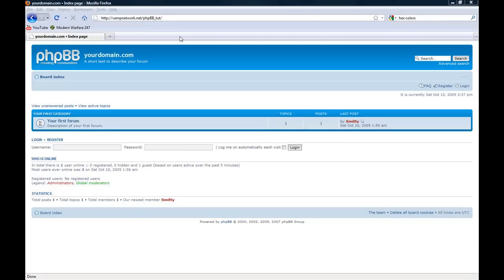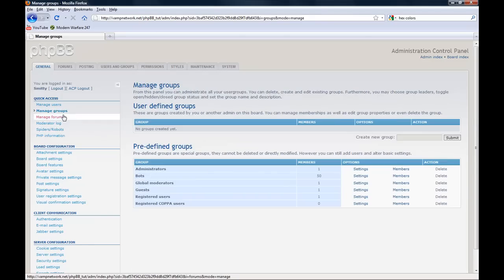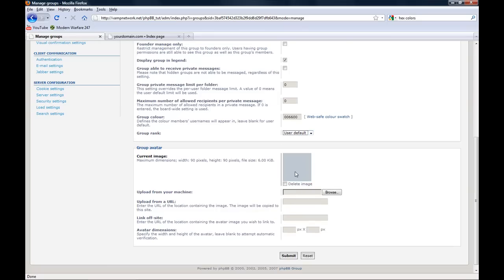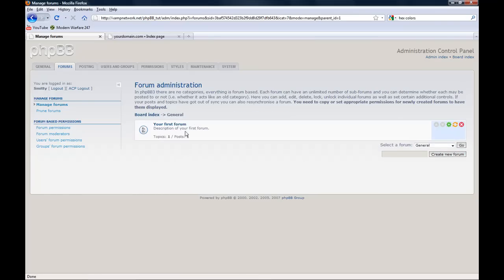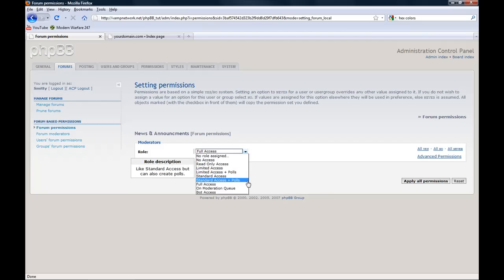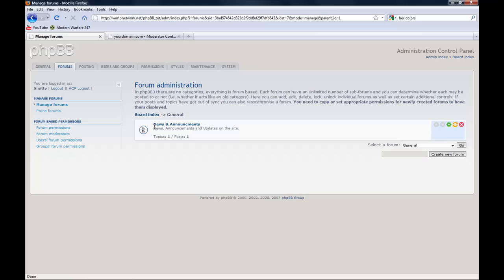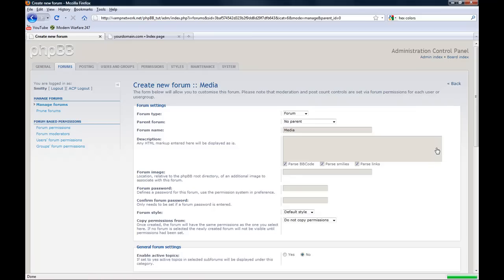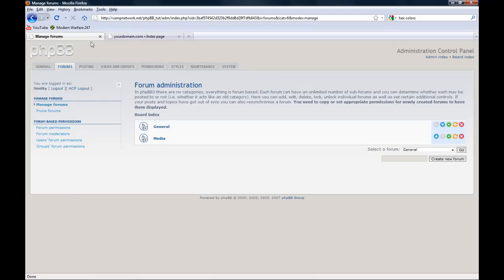phpBB Forums and Groups Tutorial w/ Voice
In this tutorial we learn how to create forums and usergroups on phpBB